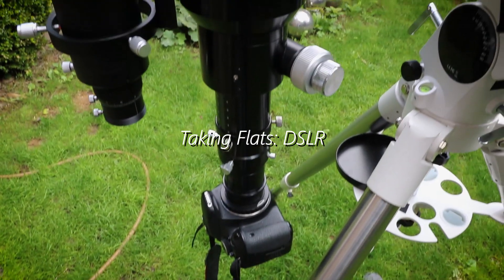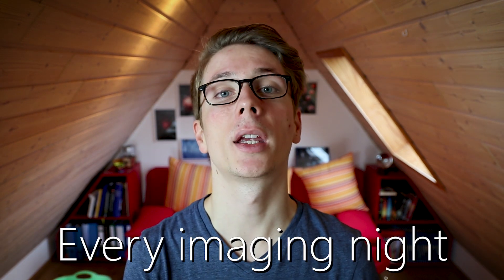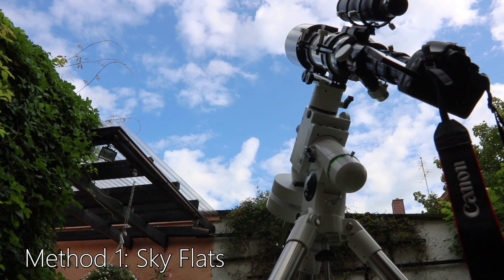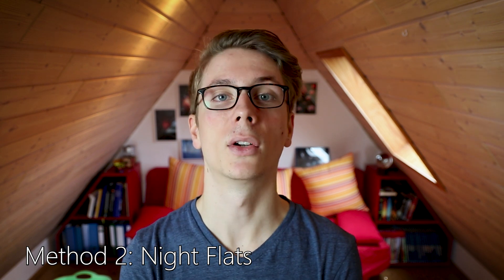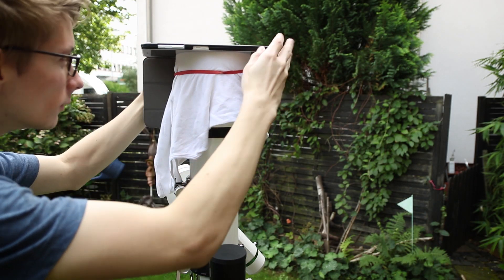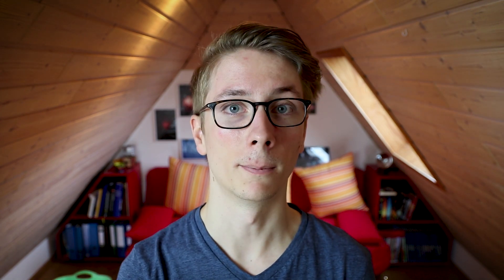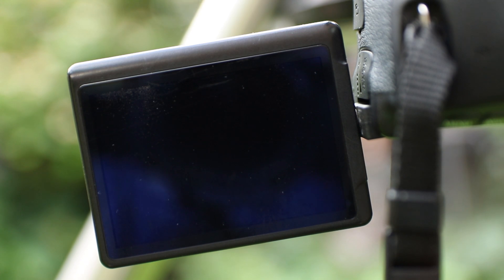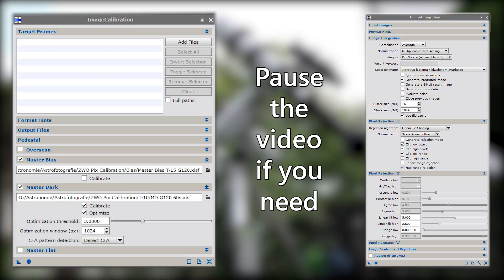The ULTIMATE Guide for Flat Frames